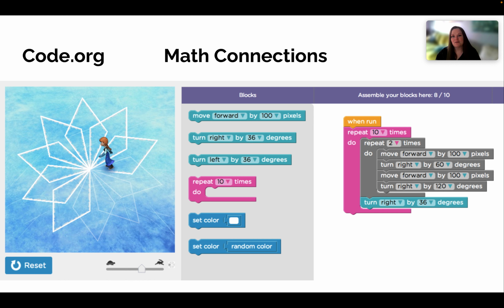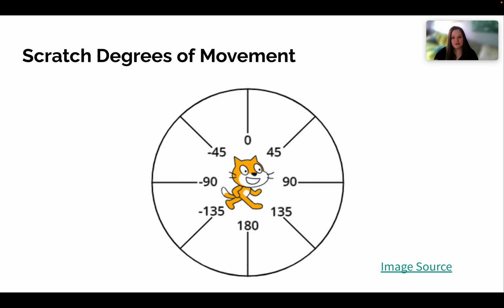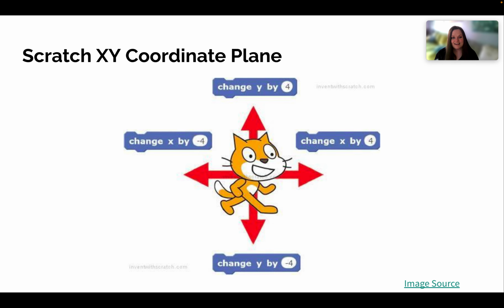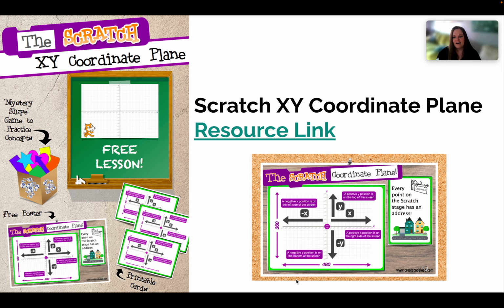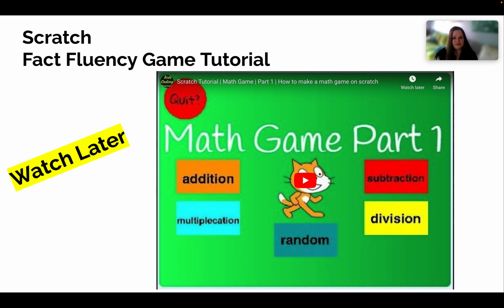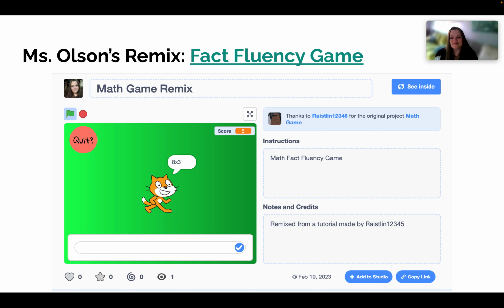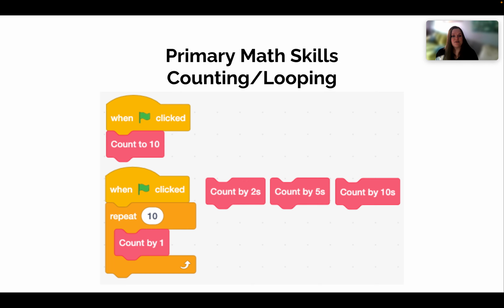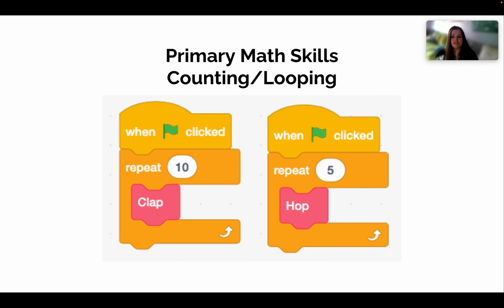Easy Computer Science Integration Math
Resources are linked within the google slides